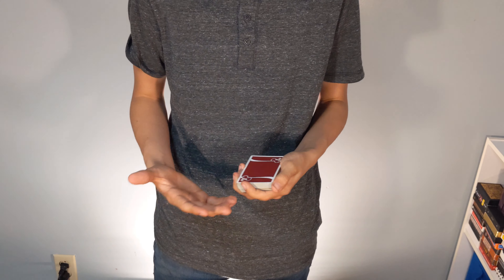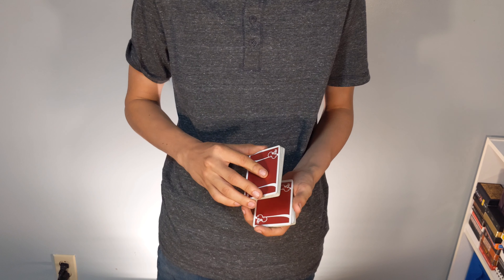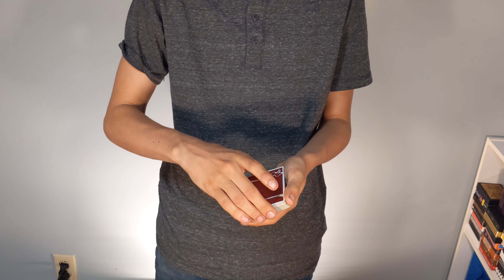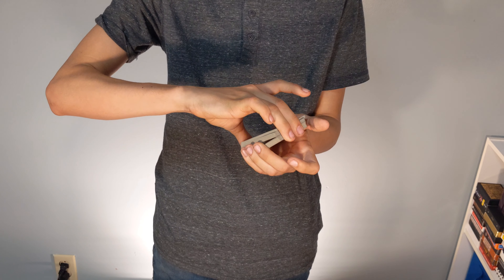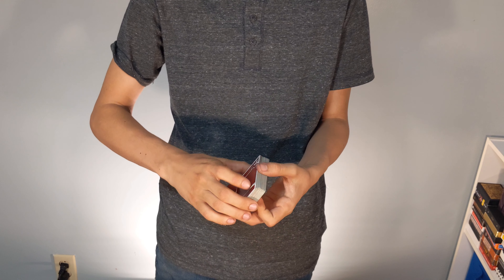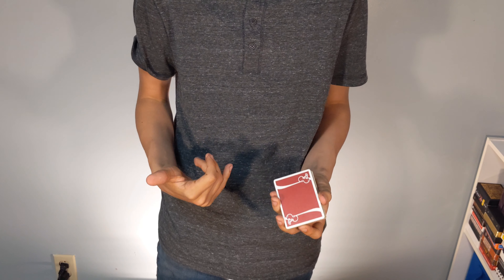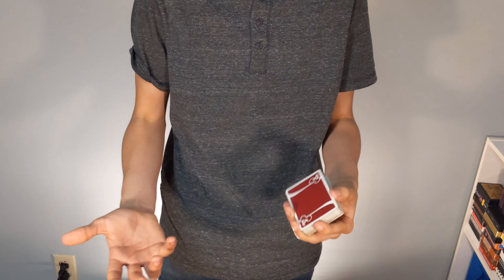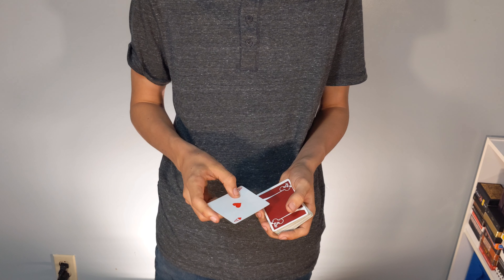Double Undercut Card Control Tutorial!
DOUBLE UNDERCUT CARD CONTROL TUTORIAL! The EASIEST Card Control I Know!